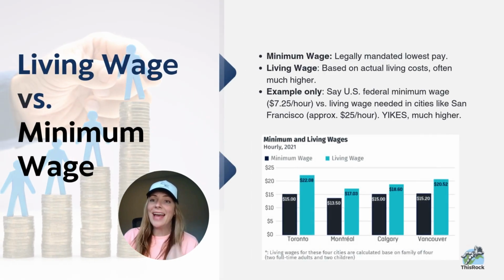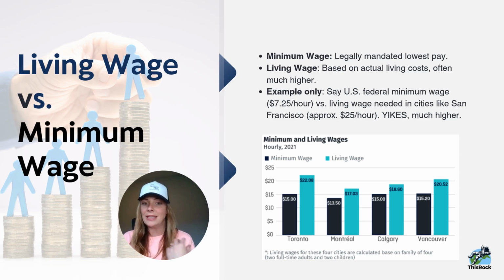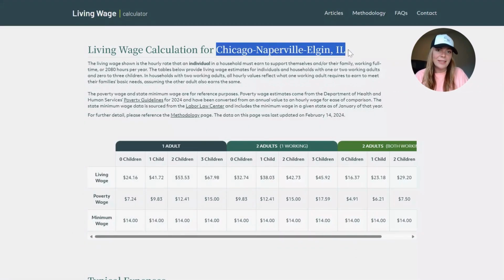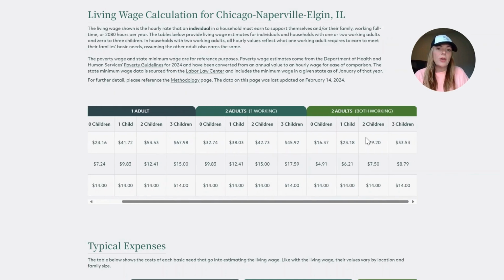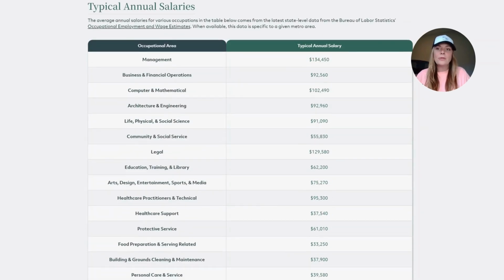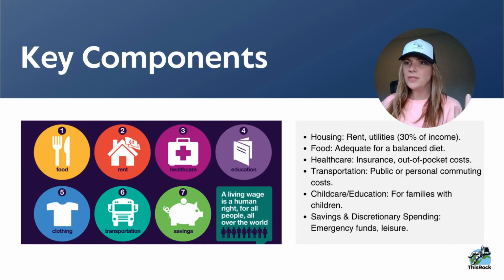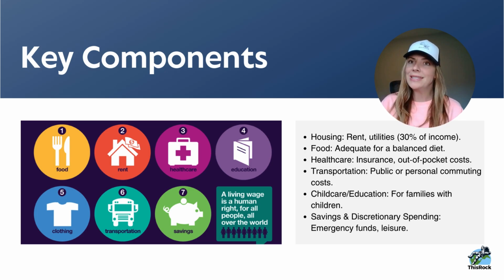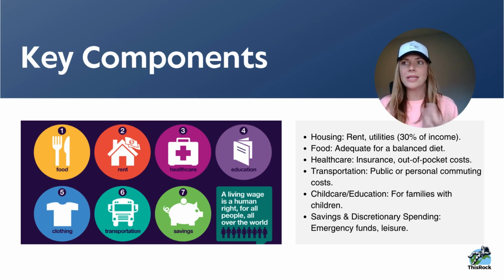What Is A Living Wage? Paying Your Employees Fairly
Hi everyone! In this video, Lindsay Hampson, President of ThisRock Inc., dives deep into the concept of a living wage—what it means, why it matters, and how it impacts businesses, employees, and communities. If your business is paying minimum wage, you might be surprised to learn how a living wage differs and why it’s becoming a key consideration in sustainability and employee welfare.

Lindsay has helped dozens of businesses align with sustainability goals and pass certifications like EcoVadis, SASB, UN SDGs and more. One consistent topic that comes up? Ensuring employees are paid a living wage.

📌 In This Video, You'll Learn:

What is a living wage? How it differs from the minimum wage.
How to calculate a living wage: Tools and examples from cities like San Francisco, Toronto, and Chicago.
The benefits of paying a living wage: For employees, businesses, and communities.
Living wage certifications: Options available in Canada, the US, and the UK.
Challenges for businesses: Cost, global supply chains, and inflation.

💡 Whether you’re a small business owner, HR professional, or sustainability enthusiast, this video will help you understand the growing importance of living wages and how they align with sustainability initiatives like the UN SDGs.

Living Wage Certifications: Living Wage Canada, B Corp, Fair Trade USA, and more.

Reach out to Lindsay and the ThisRock team for tailored advice on integrating living wages into your sustainability strategy

Lindsay Hampson is an ESG and sustainability consultant passionate about helping businesses integrate ethical practices. As the founder of ThisRock Inc., she specializes in building sustainability strategies and aligning businesses with frameworks like the UN SDGs. Her insights on living wages reflect her commitment to creating a better future for people and the planet.